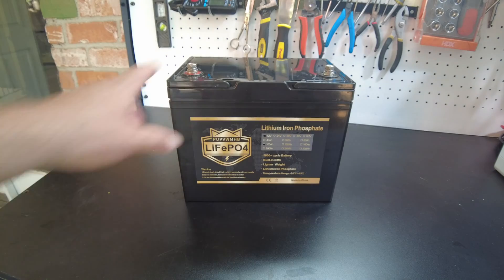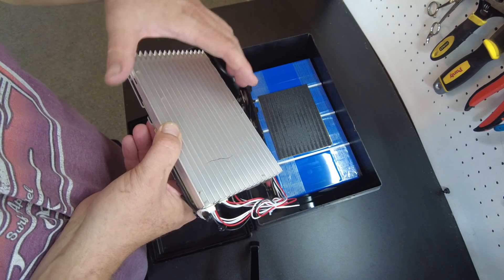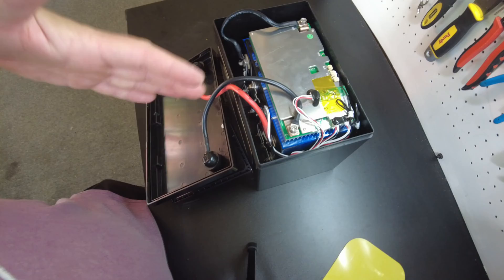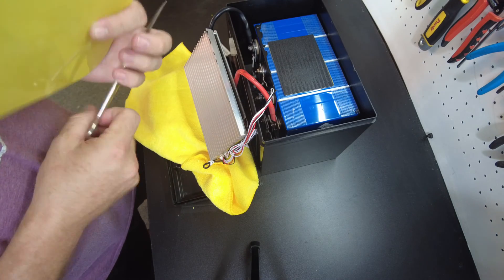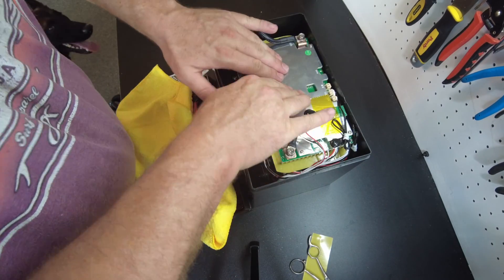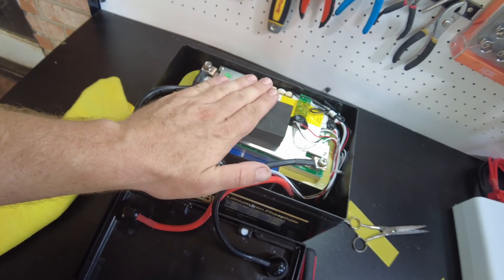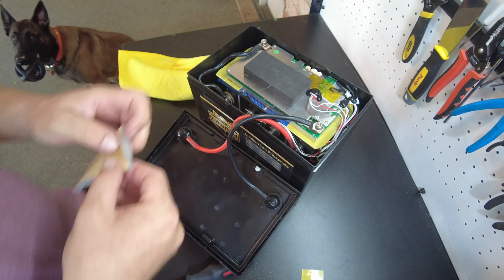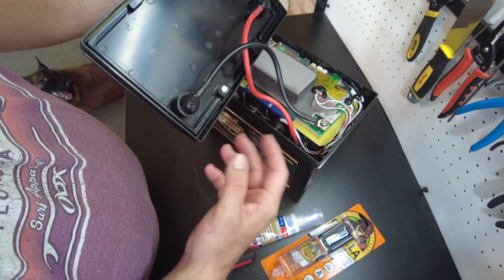Follow up/My fixes for PUPVWMHB 12V 100Ah MINI LiFePO4 Lithium Battery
In this video I fix a few things that I consider flaws in the construction of the PUPVWMHB 12V 100Ah MINI LiFePO4 Lithium Battery w/Bluetooth

PUPVWMHB 12V 100Ah MINI Battery